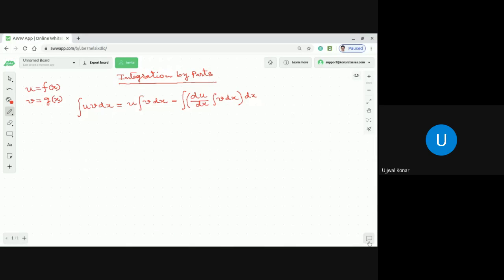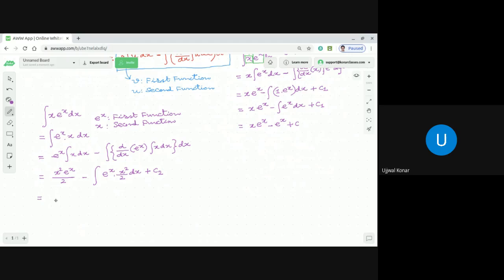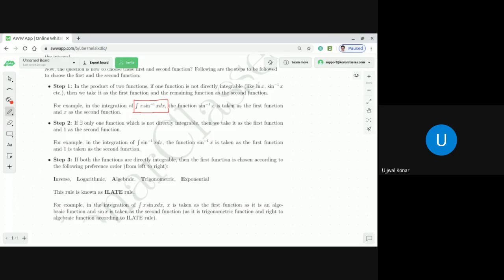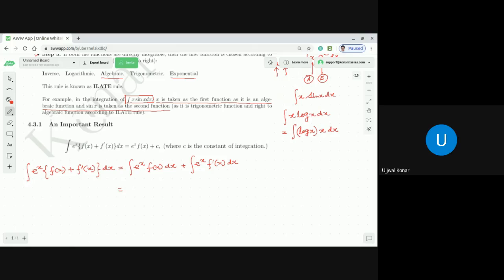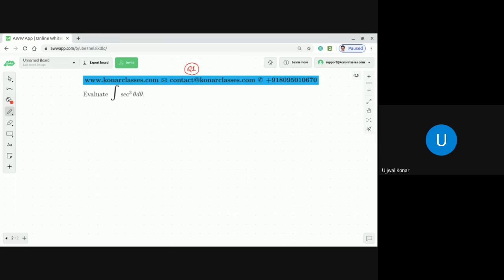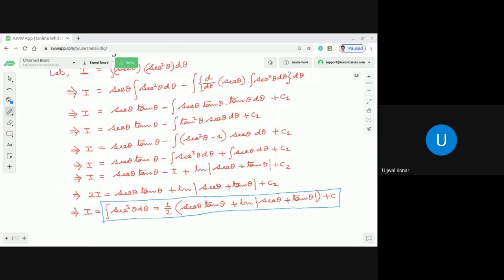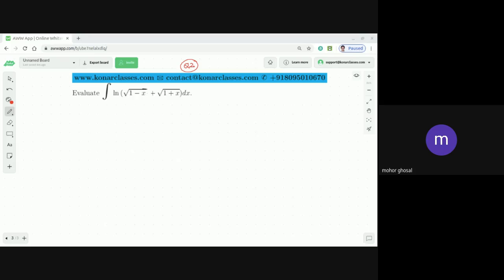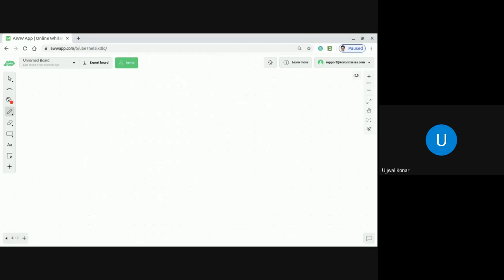Basics of Integral Calculus Session-5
This video contains recorded classroom sessions in which we discussed basics of Integral Calculus Session-5 covering the following topic:

Understanding Integration by Parts with Representative Examples